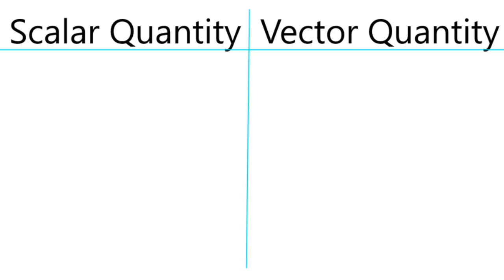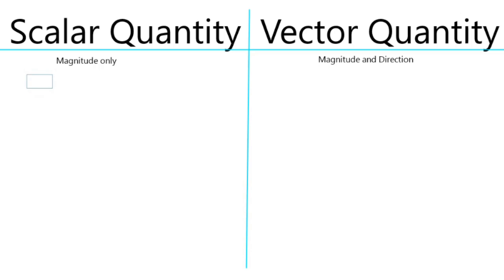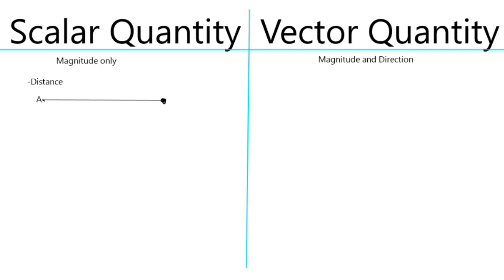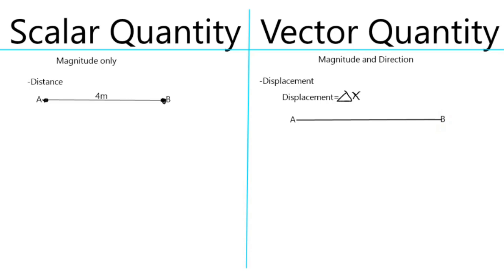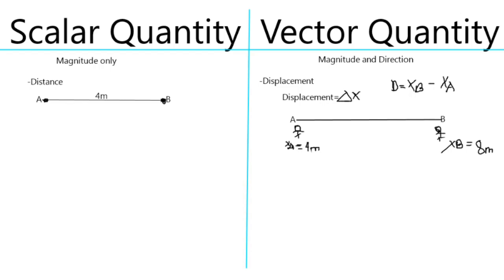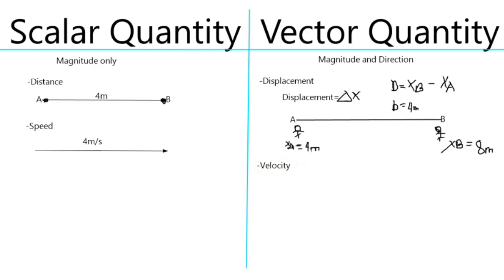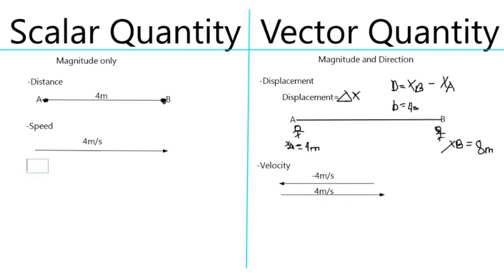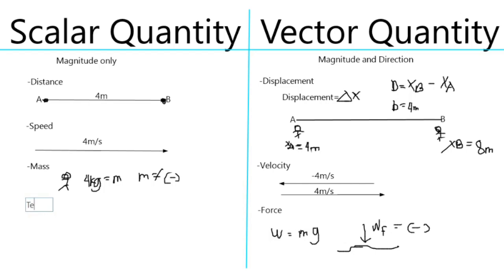Scalar and Vector Quantities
Hi people! In this video i am going to teach you the difference between scalar and vector quantities with examples!

Lastly, this is my tiktok account where i upload daily dose of math videos that you can try!